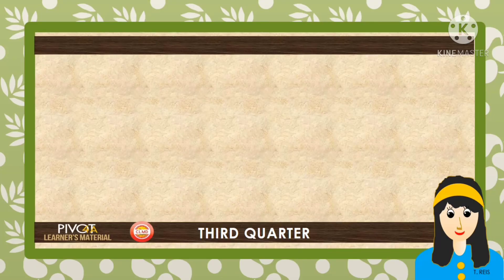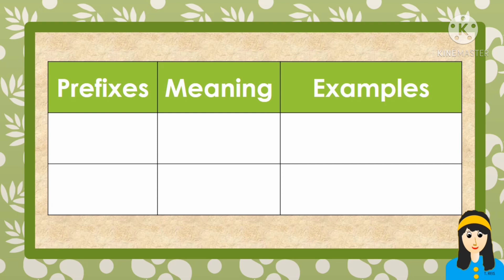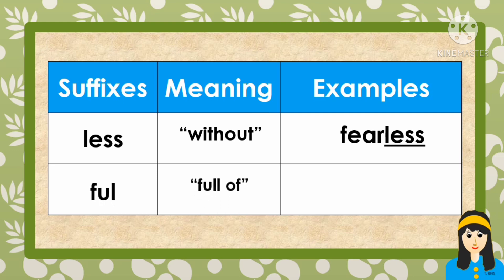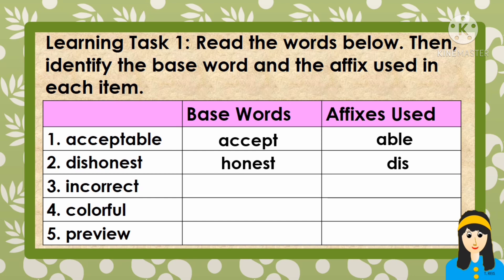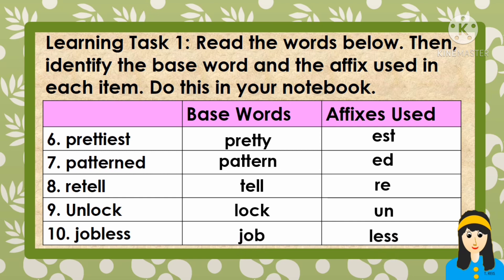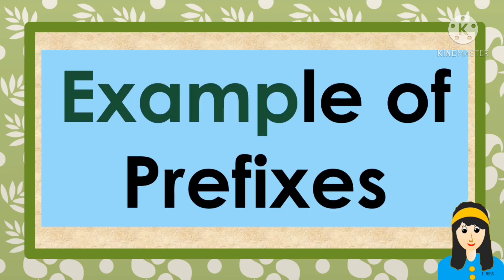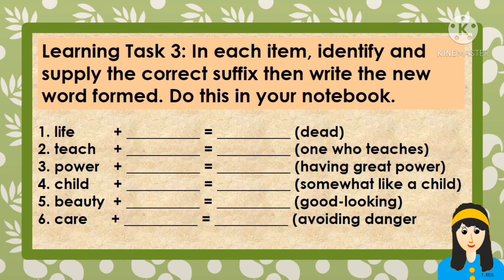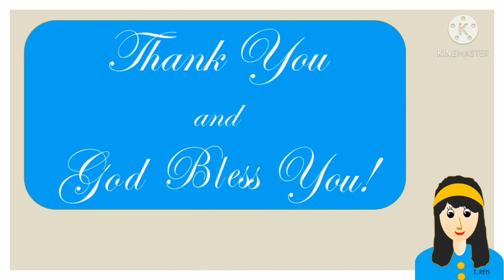AFFIXES | ENGLISH 3 |QUARTER 3| WEEK 2